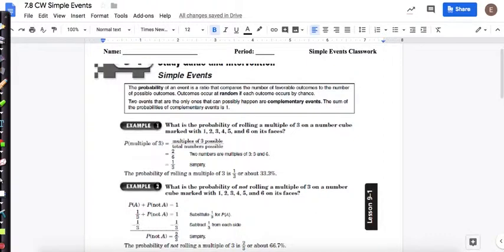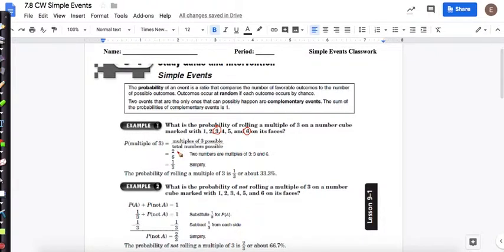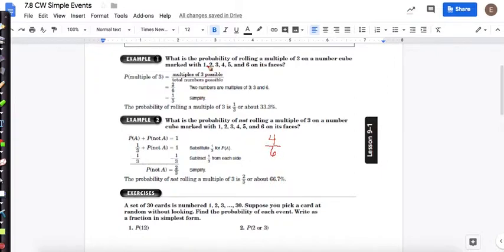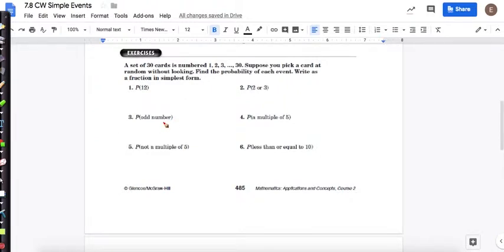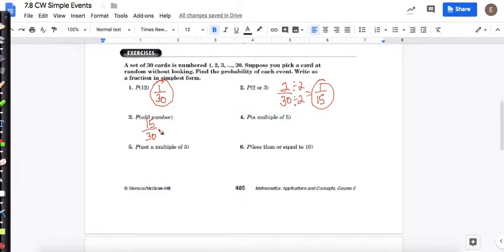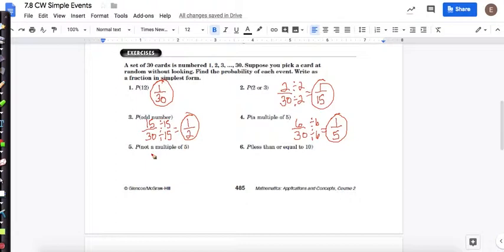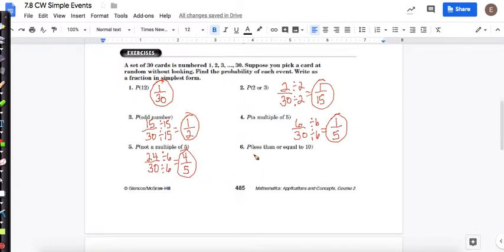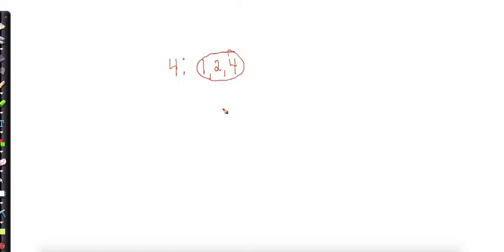Unit 10 Mini Lesson Simple Events CW